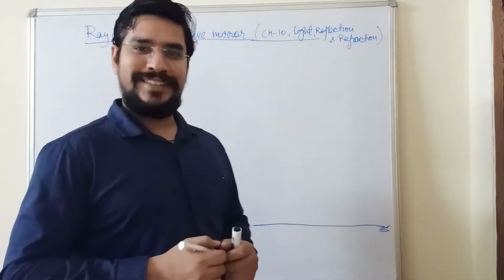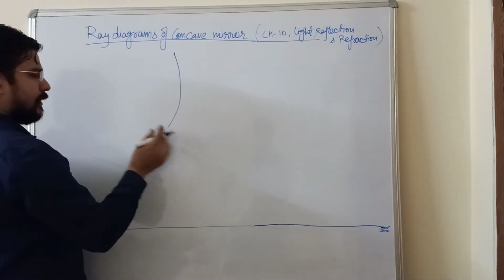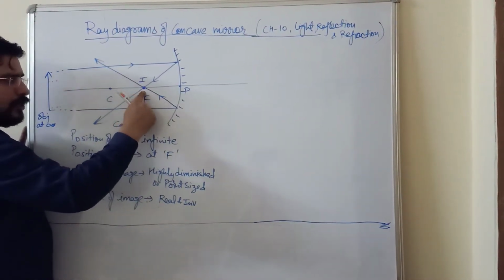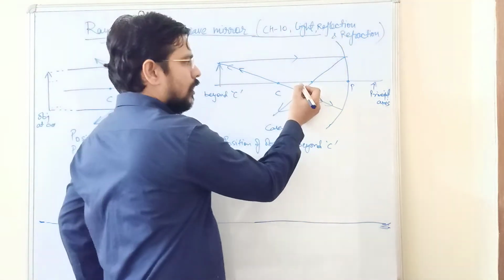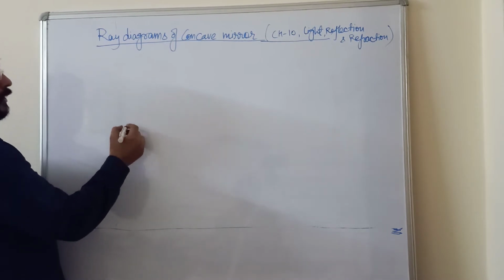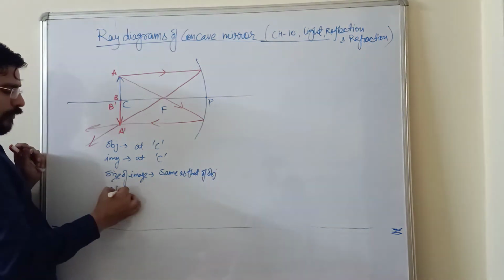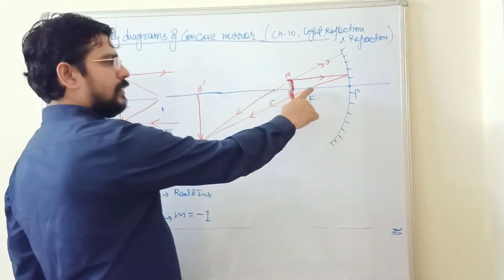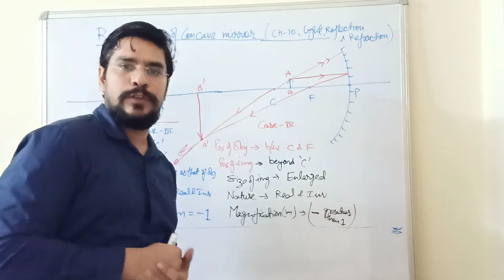Class 10th, Ch-10(b) lecture-2, Ray diagrams for Concave mirror, first four cases.